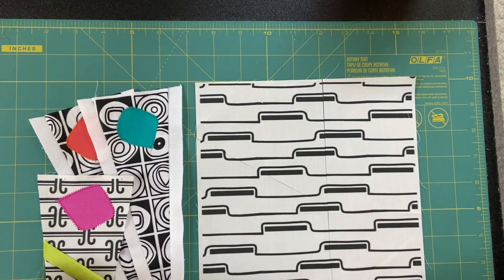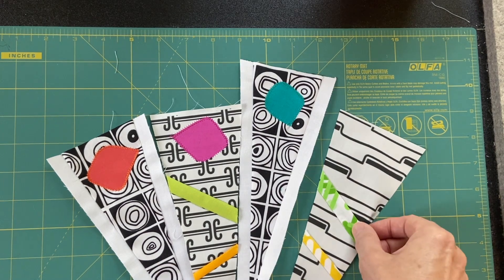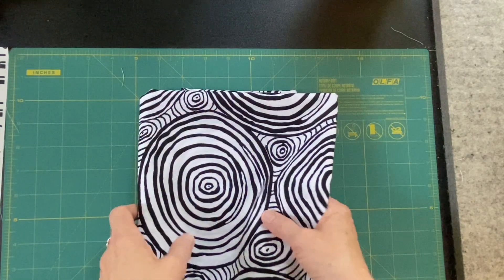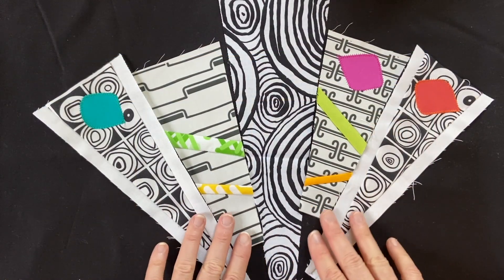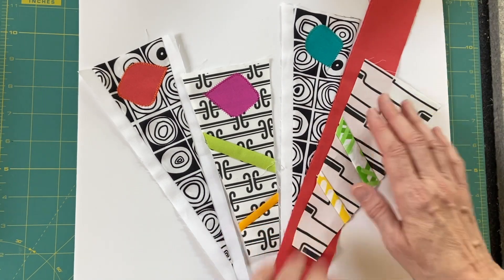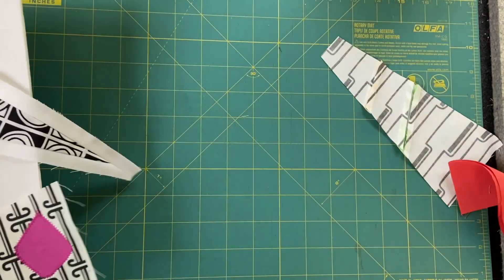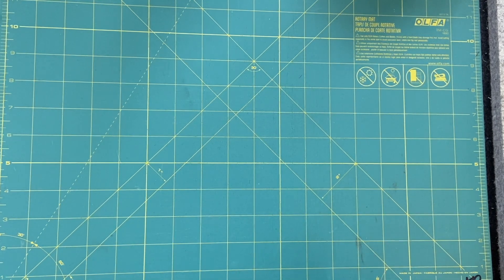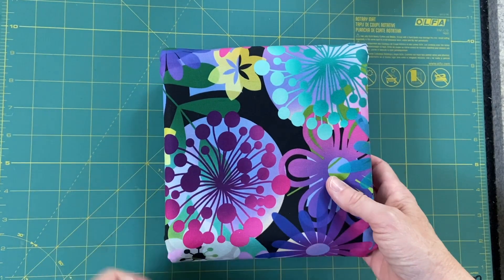More Dresden Riffs: Plus Viewer Suggestions!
Karen shows an alternative method for inserting accent strips, shares some viewer ideas/suggestions, and talks about what else she's up to this week.

You can find more from The Spinster at:
The Spinster's Thinkific Classroom:
Etsy shop, for patterns (digital downloads):